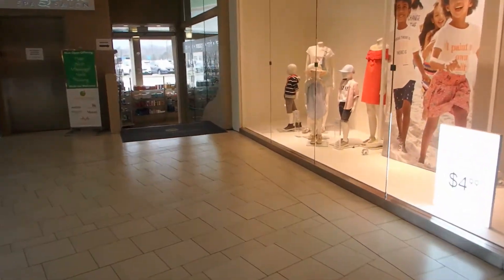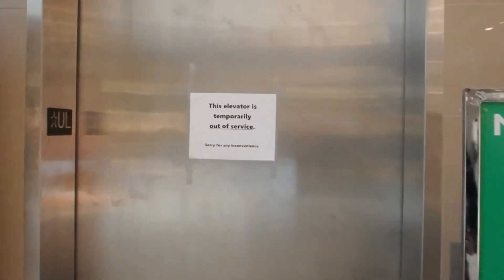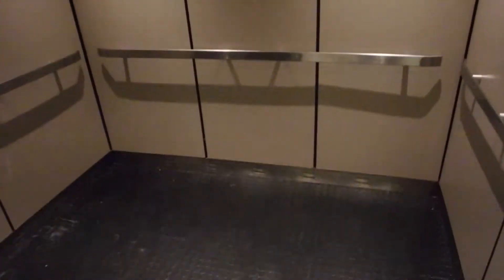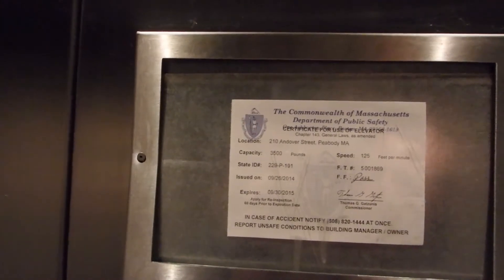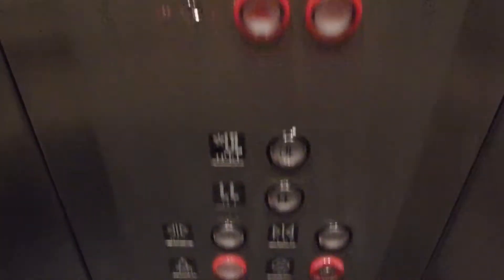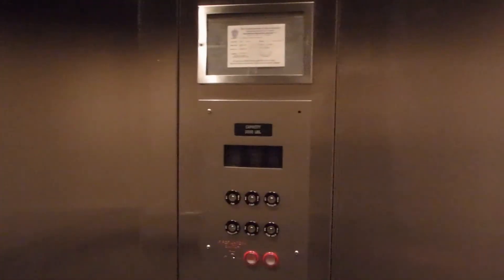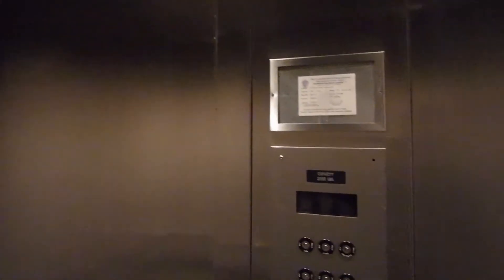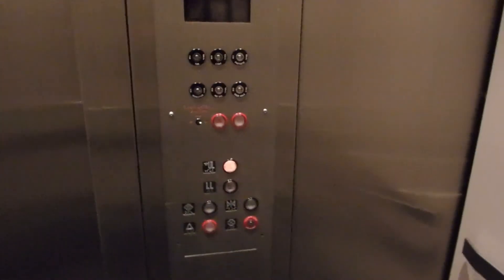Peabody: The Working Montgomery Hydraulic Mall Elevator @ Northshore Mall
The first mall elevator I came across was not working, but somehow missed the working one, until I started it on the lower level, where it stood out.
This is the working Montgomery Hydraulic Mall Elevator at Northshore Mall, Peabody, Massachusetts.
Like the Sears one I rode, it reeks of hydraulic fluid, but it runs okay.
I thought this one had pre-door, but it sounds like the pump just runs long, while it's stopped opening the door.

Crteative Commons Licence 3.0
ISRC: USUAN1200093